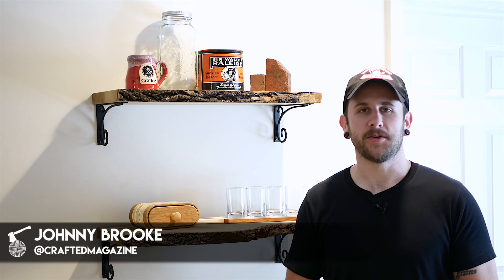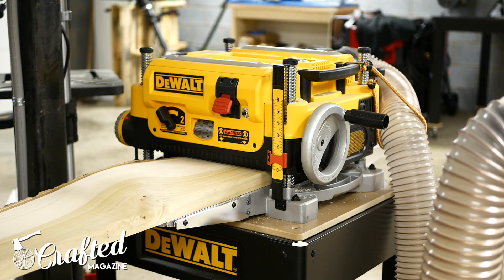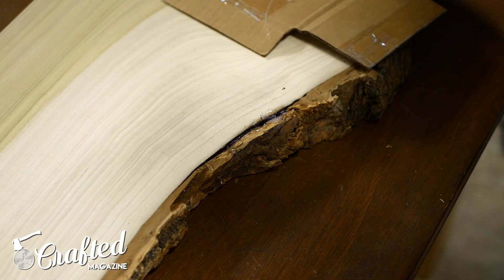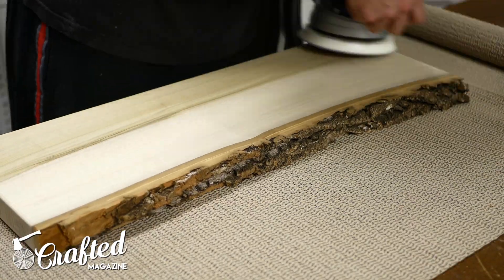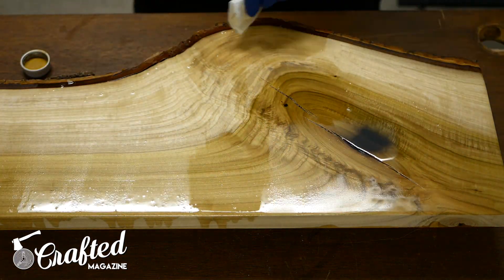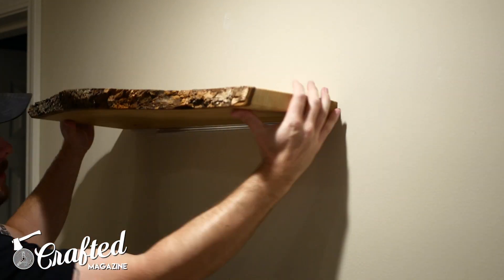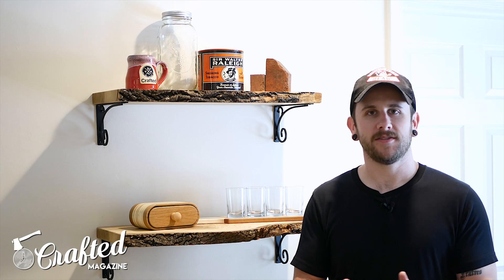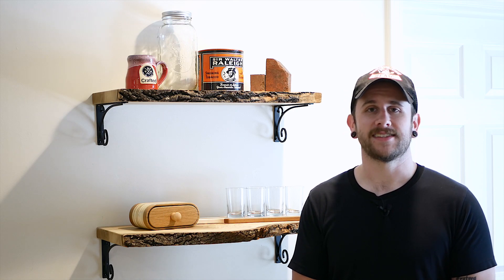Live Edge Shelf How-To | Crafted Workshop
Build Article In this video, I show you how to build a live edge shelf from an offcut of a poplar slab. I used poplar since it's what I had on hand, but walnut, ambrosia maple, or other woods with a more interesting grain pattern would look incredible. Enjoy!

Tools Used In The Live Edge Shelf Build:

DEWALT DWS520K 6-1/2-Inch TrackSaw Kit
DEWALT DW735X 13″ Two-Speed Planer
DEWALT FLEXVOLT 120v MAX* 12″ Double Bevel Compound Sliding Miter Saw
Bosch ROS65VC-6 Random Orbit Sander
Narex Chisels